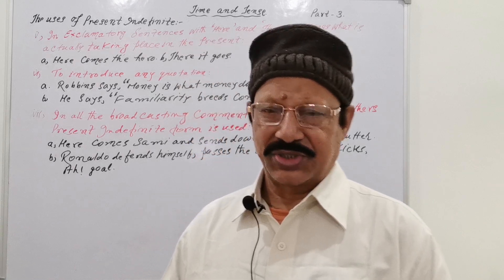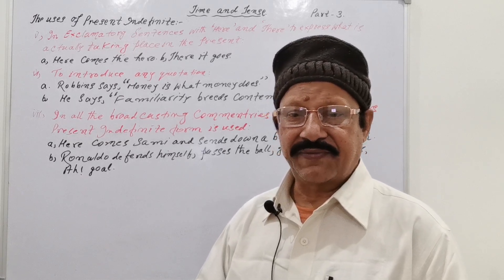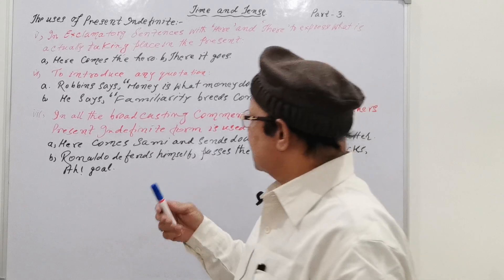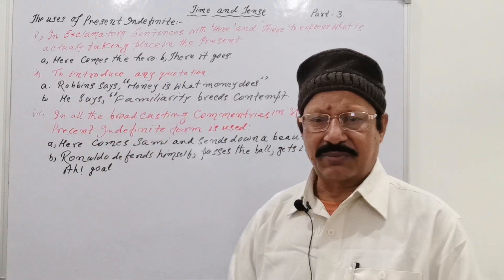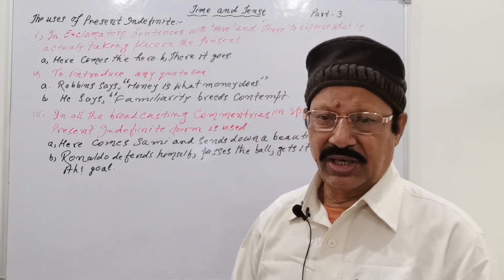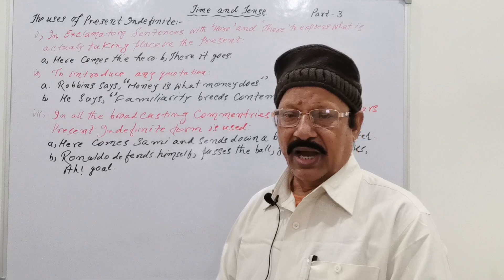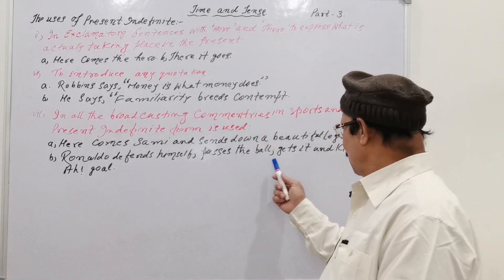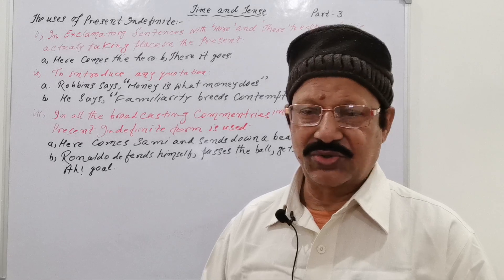Present indefinite 'Part 3'...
Time and tense is the very basis of English Grammar. Many branches of English Grammar are based on this branch. One can not understand Voice, Narration, Remove 'too', Syntax, Questions tags, Degree of comparison and won't be able to communicate his feeling if he doesn't know Tense. Those videos are going to give you a good grounding on English Grammar.